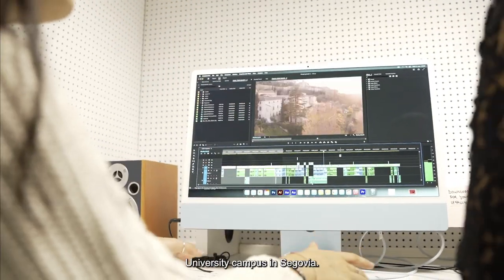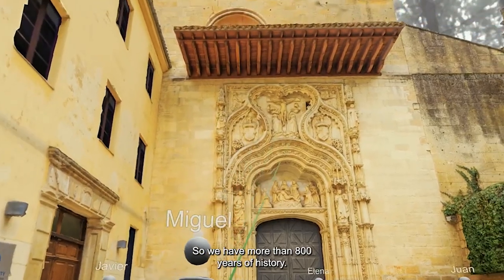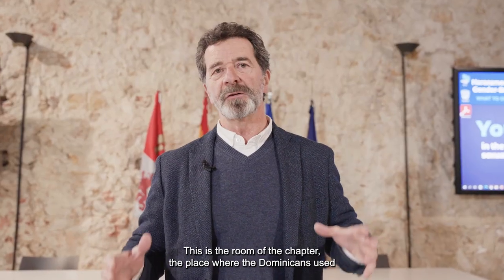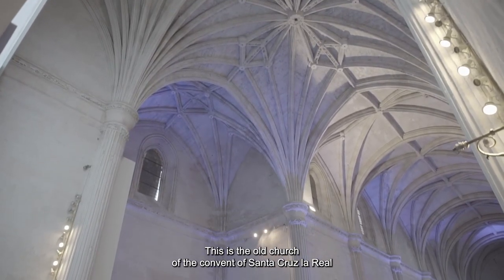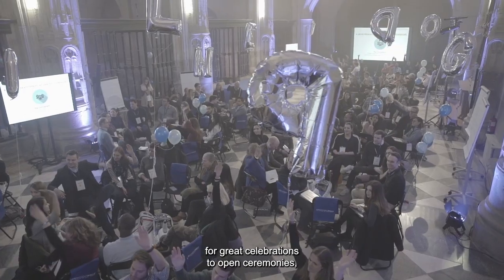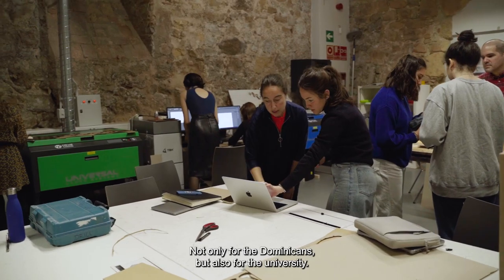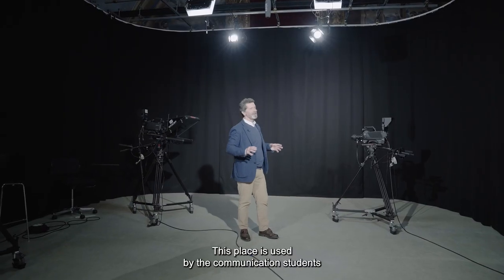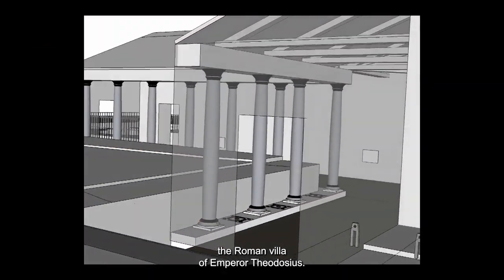IE University in Segovia: Cultural Heritage for our Cutting-Edge University.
📽 Watch this short video to find out about IE University beautiful campus in Segovia and discover the amazing roman and middle-age sightseeing’s this ancient town has to offer in the heart of Spain.